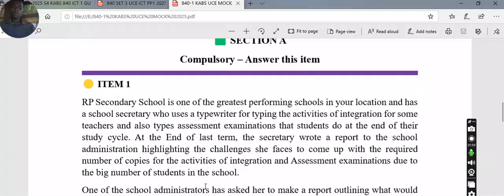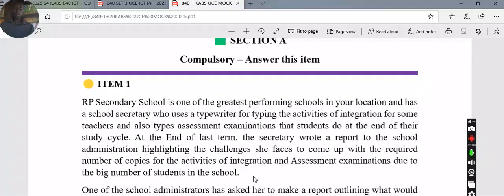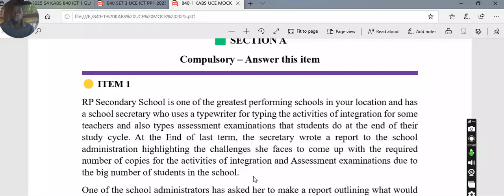ICT THEORY PAPER 1 840/1 BY TR. SSEKAJJA RONALD LESSON 7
How to attempt paper 1 theory item 1